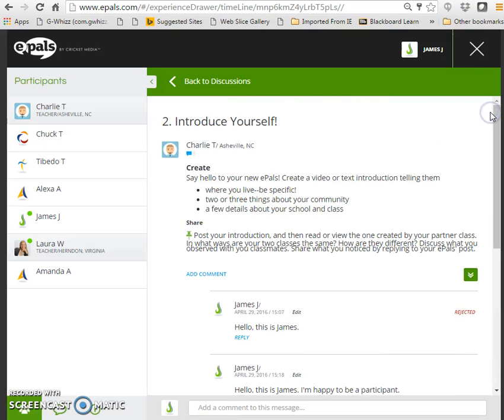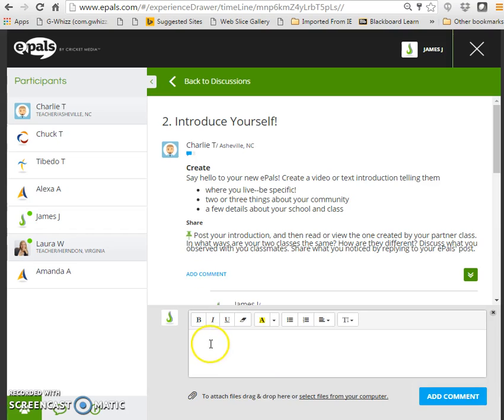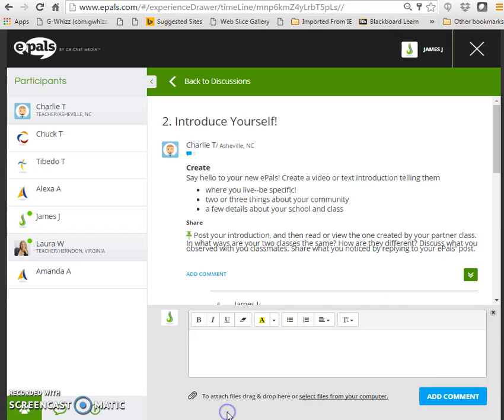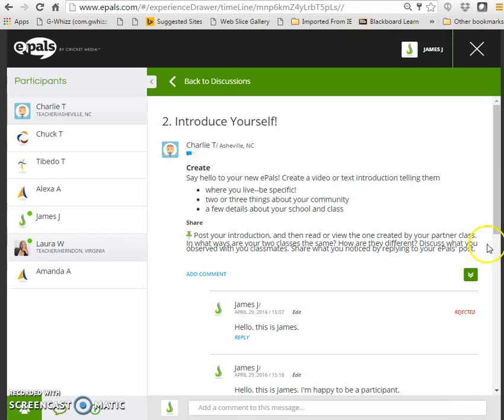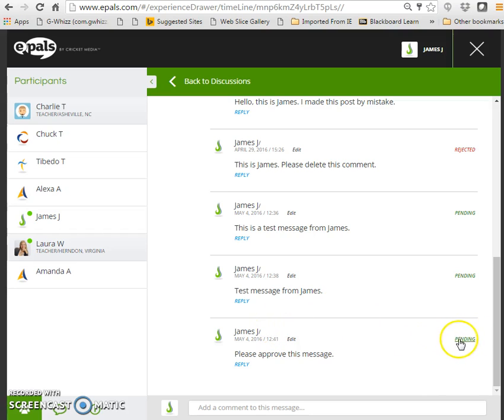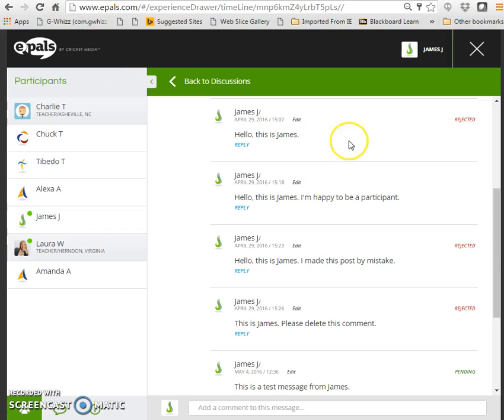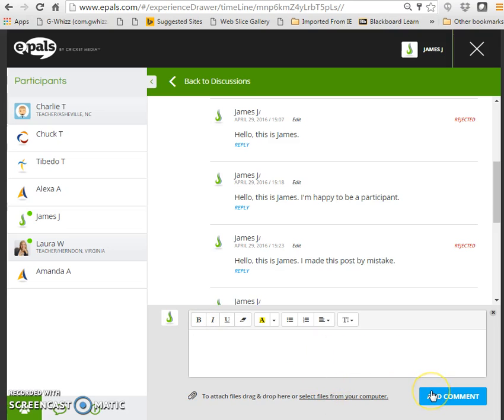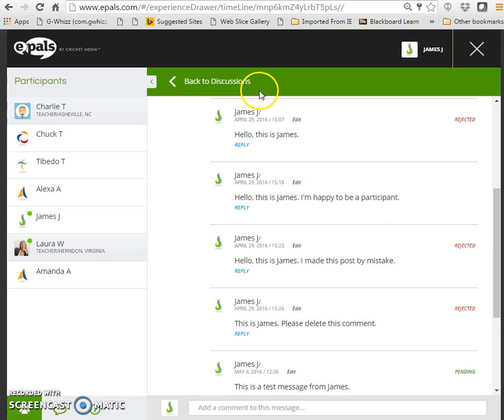ePals Global Community: Adding Student Comments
This video shows you how students can add comments to a Discussion Board.